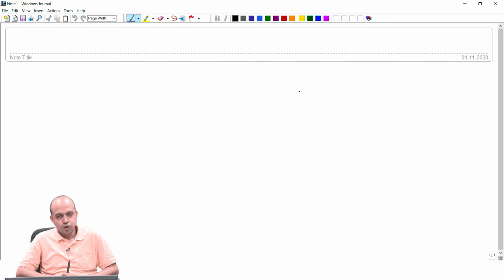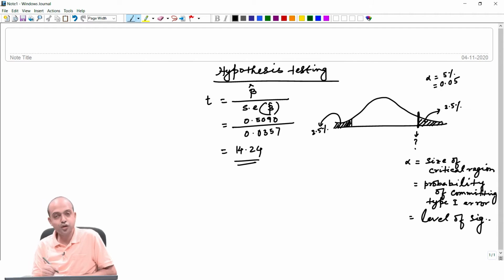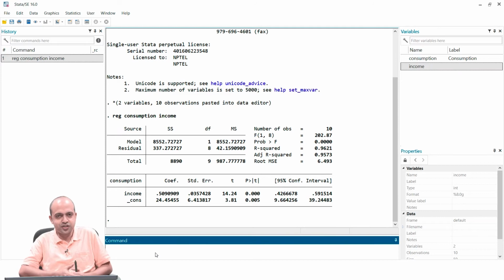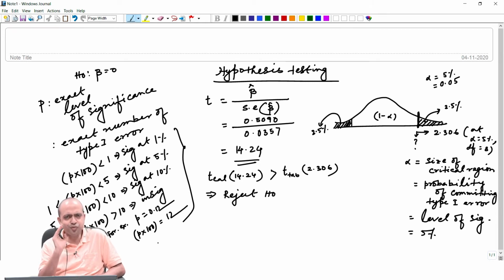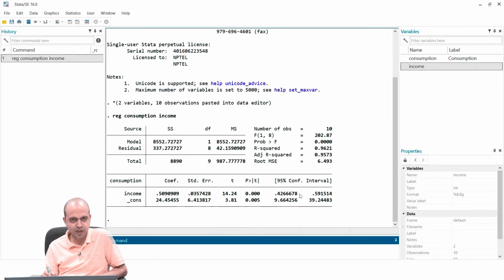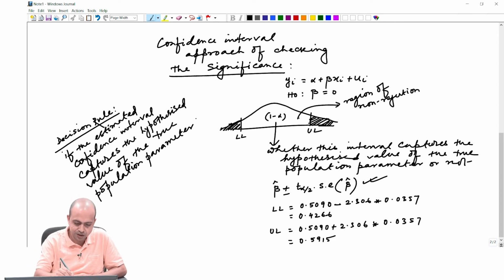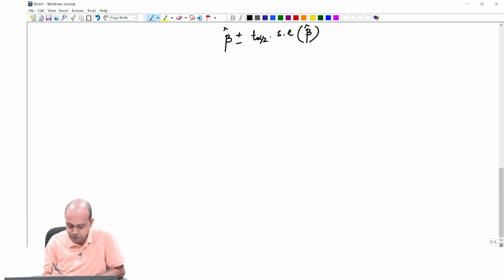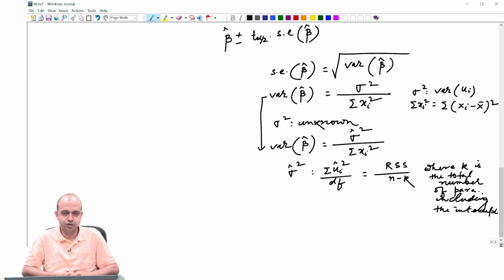#17 Application of STATA for Hypothesis Testing | Part 1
This lecture focuses on applying the concepts of hypothesis testing using Stata in the context of a two-variable linear regression model. It explains how to calculate the standard error of the estimated coefficient and use it to construct a t-statistic for testing the significance of the relationship. The lecture also introduces the idea of a multiple linear regression model, where the dependent variable is influenced by more than one independent variable.